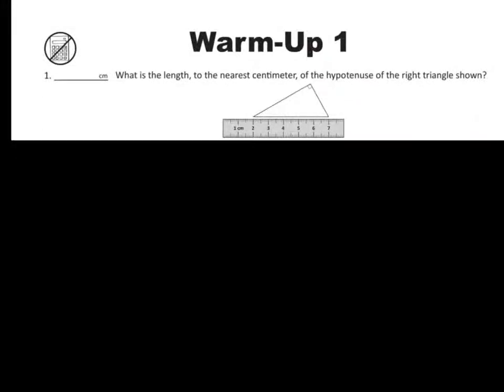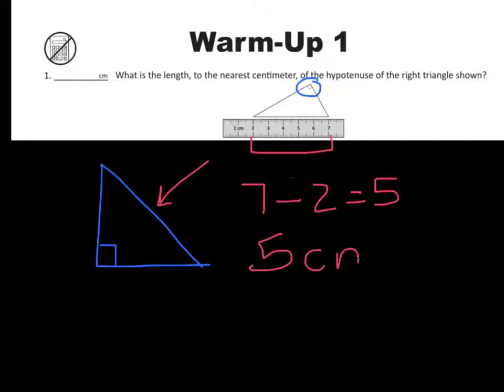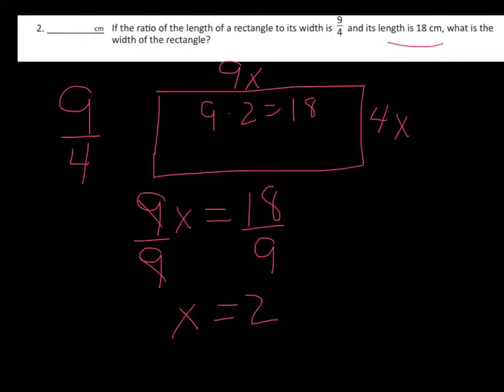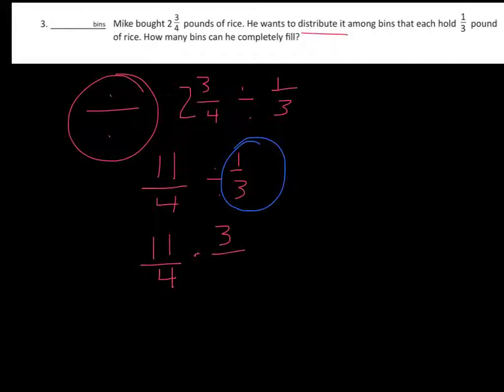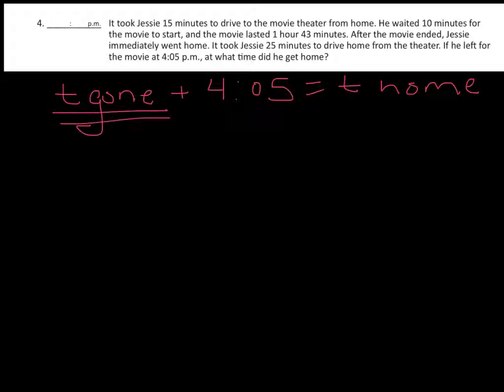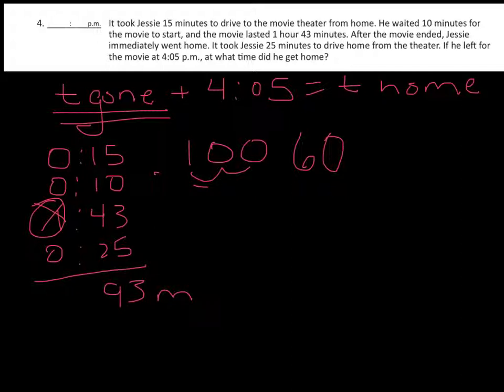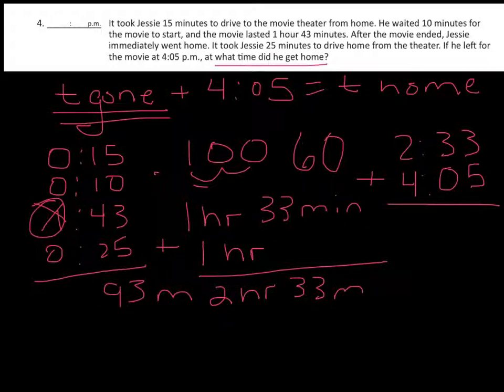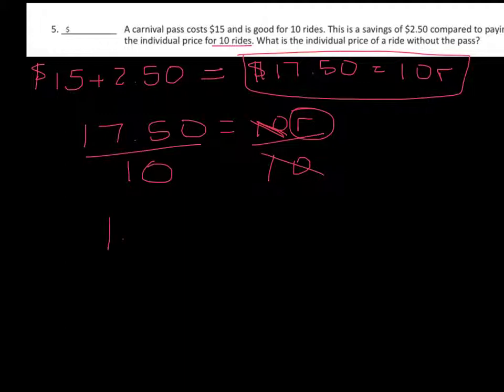Math Counts 2013-14 warm up 1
The first 5 problems of warm up number 1worked to help students understand